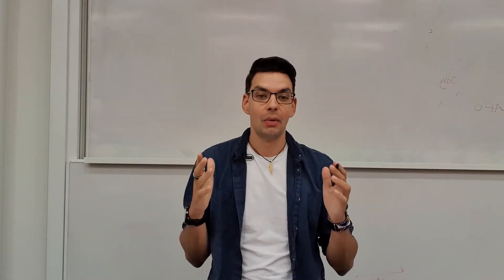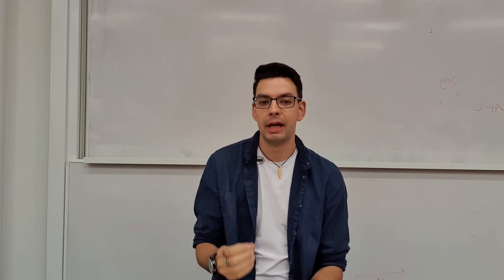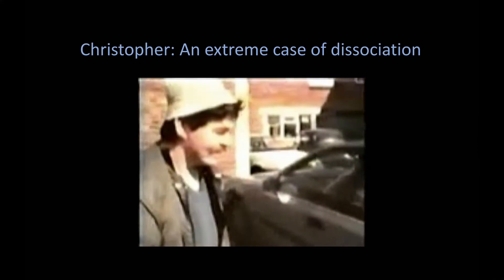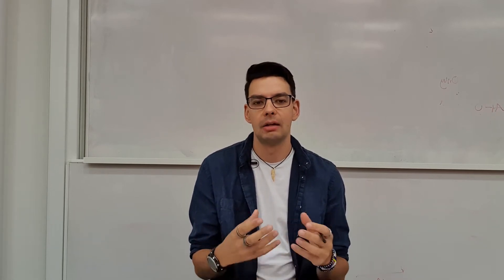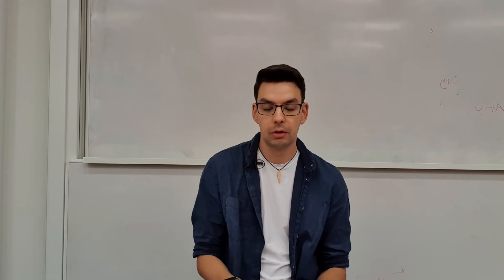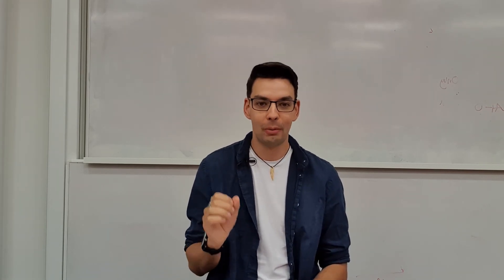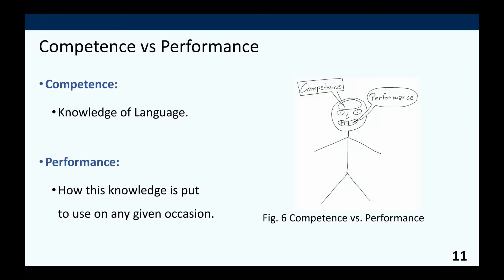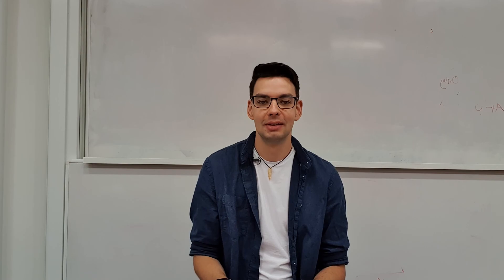Week 1.2 What is Human Language?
Adding further to our discussion of language as a property of the human mind, in this lecture we clarify further what we mean by that and introduce the notion of the Language Faculty. We then clear up a number of common misconceptions about language and linguistics.